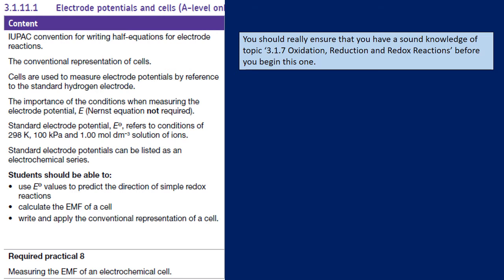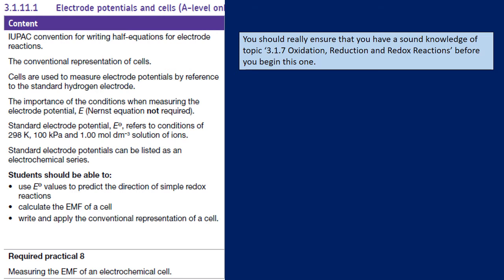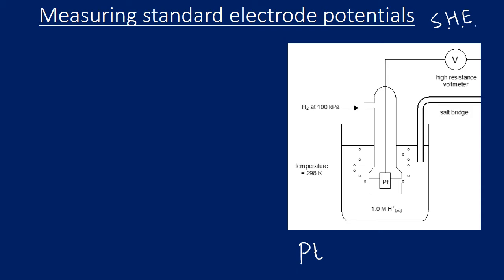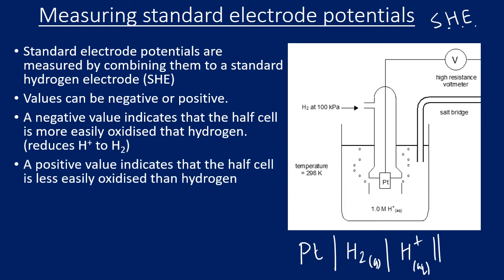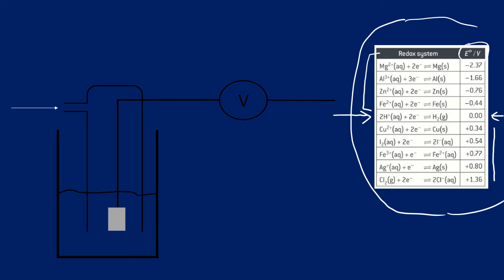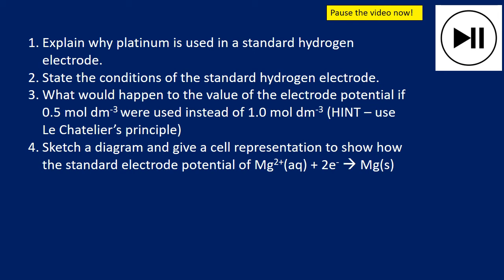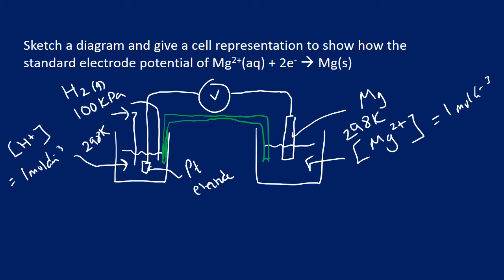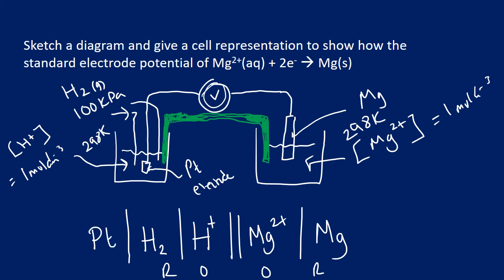3.1.11 - Lesson 2 of 3 - Using SHE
This is less 2 in a series of 3 for AQA A level Chemistry Electrode potentials.